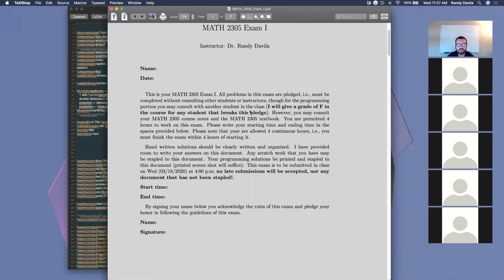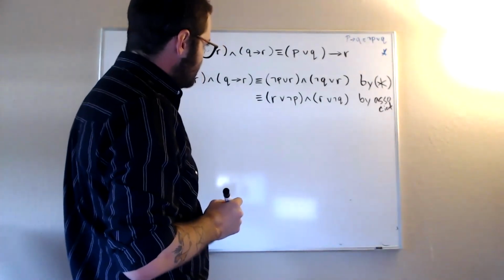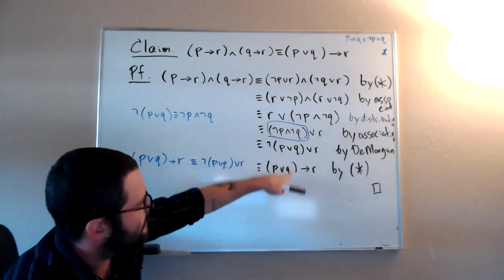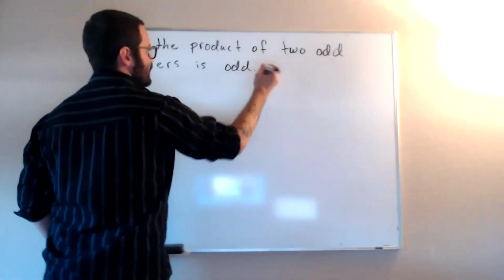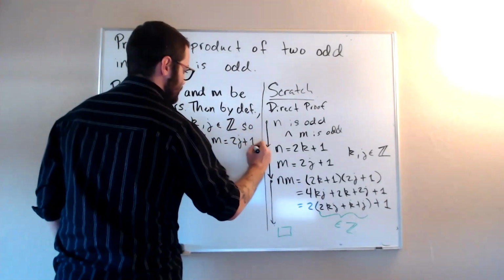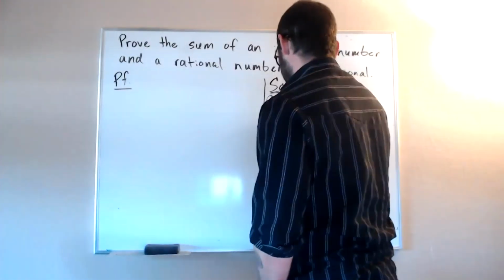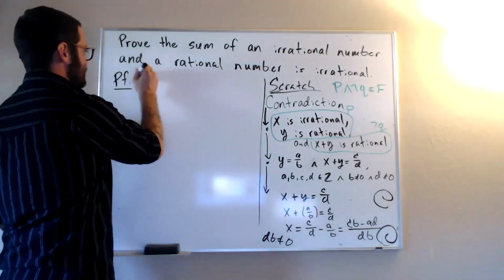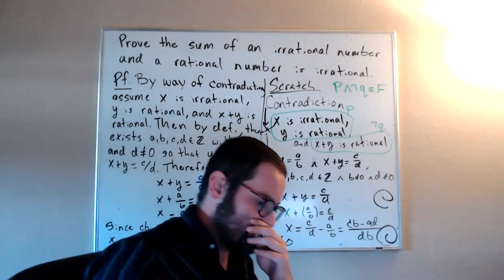Exam 1 Short Review